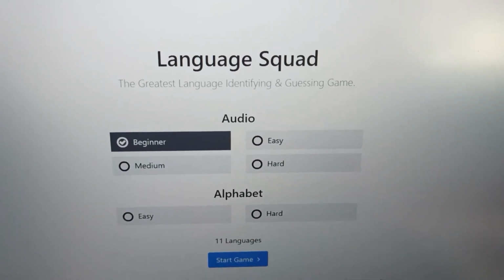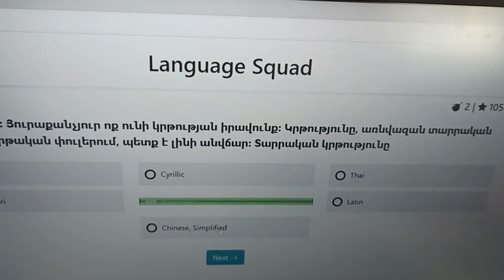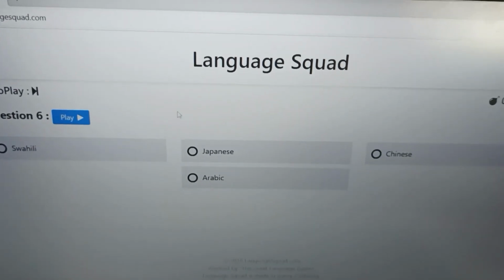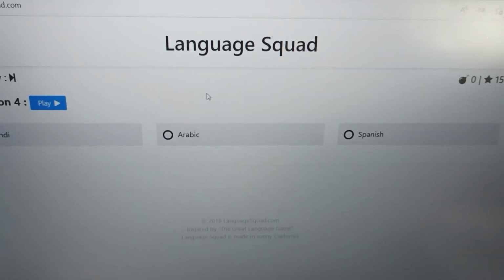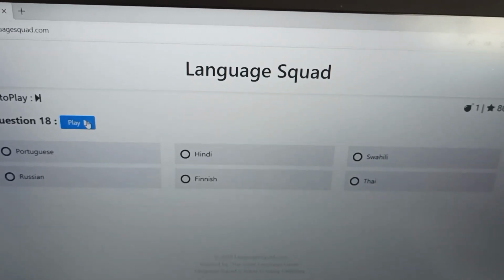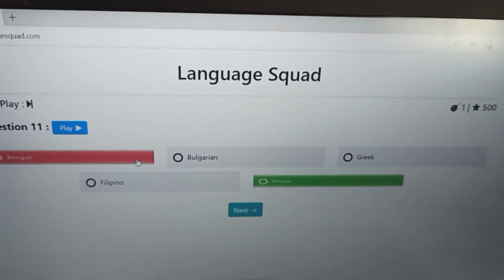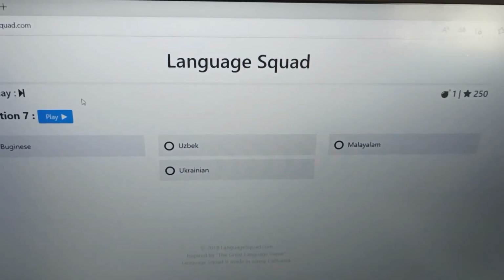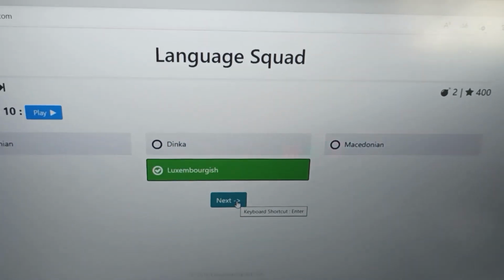I tried to guess the language by audio and alphabet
Today it is again a different type of video
Today I will try to guess languages by audio and by alphabet
I'm showing all versions of levels